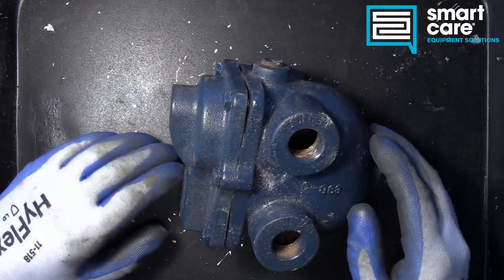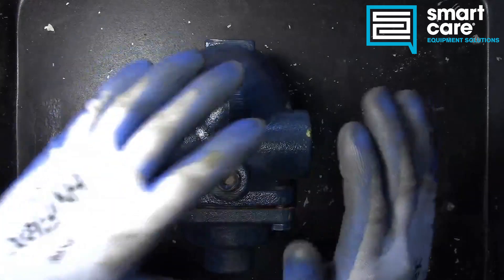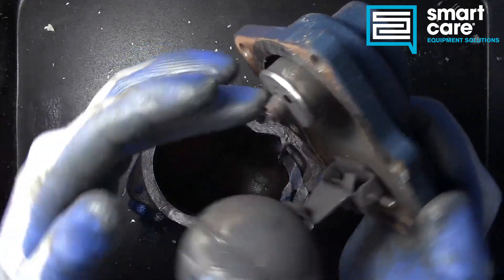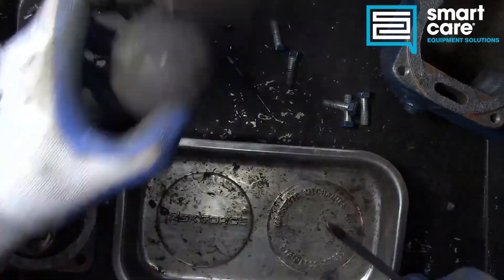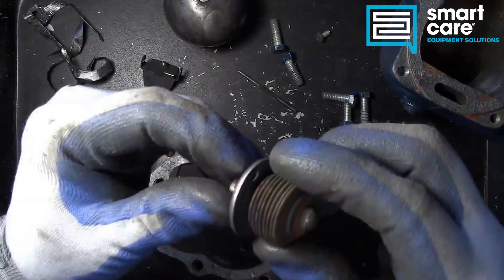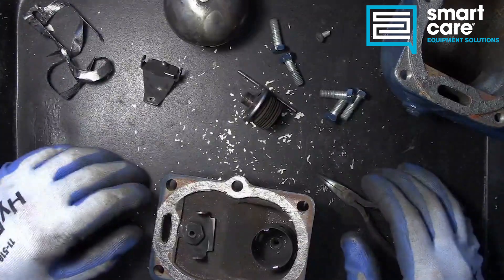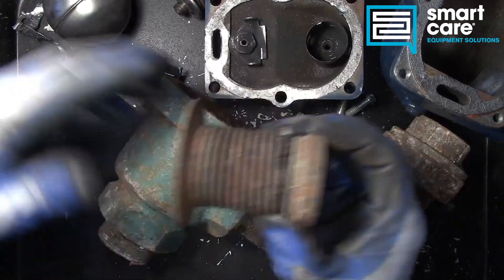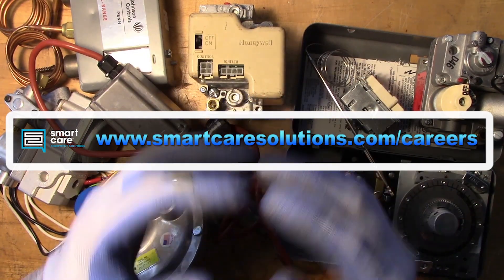Teardown Tuesday Episode 35 - Steam Trap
Cooking equipment using plant steam as a heat source will commonly have a device to manage condensate flow out of the system - Today's episode takes a look inside a typical steam trap!

0:00 Intro
3:39 Opening the Housing
7:58 Principles of Operation
8:26 How it Fails
9:50 Old thermostatic trap
10:52 Outro